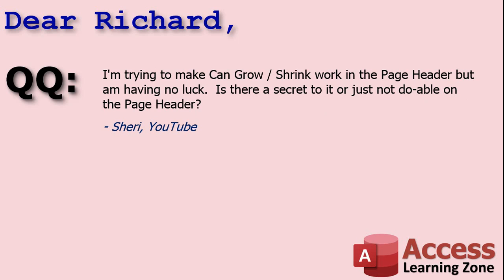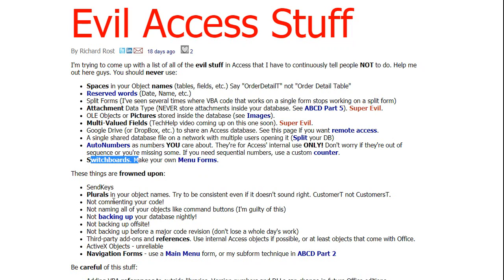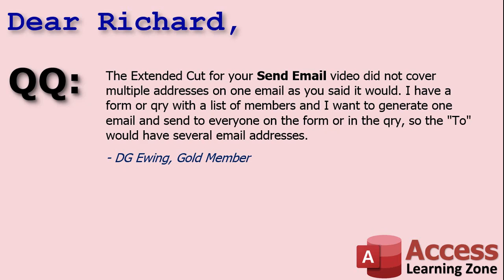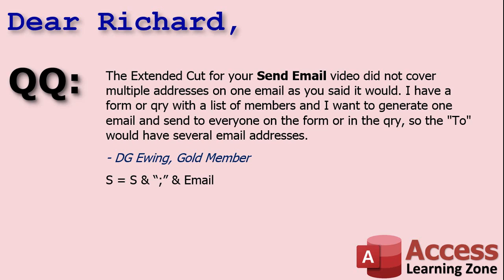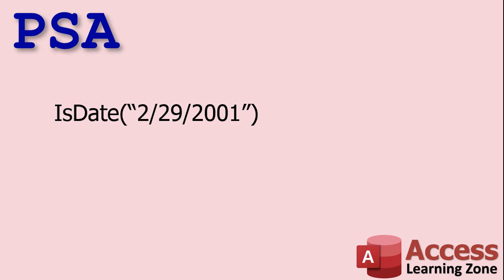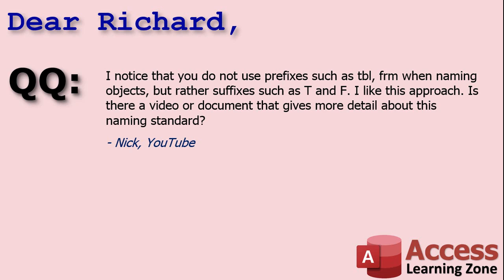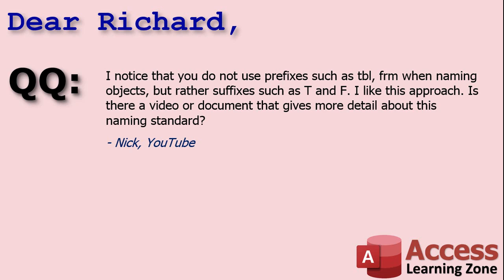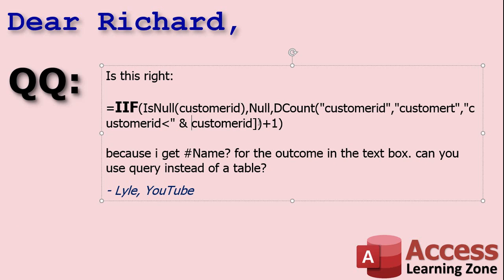Microsoft Access TechHelp Quick Queries #5 - VBA, OOP, Secure Back End, Receive Email, Lots More!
Access and Excel only VBA not OOP
Secure Back-End Database
Receiving Email in Access via Outlook
Page Header Footer Can Grow Shrink
Do Not Use the Attachment Data Type
Evil Access Stuff
Download Bank Transactions
How Much to Comment in Your Code
Many to Many Relationships
Beware of Phishing Emails
Send One Email to Many Recipients
Calculating Legal Age Discussion
Is This a Leap Year
Why Use Forced Reboots
Saving Query Size and Location
Hungarian Notation and Naming Conventions
Force Date Picker Only
Disable Keyboard Input, Force Mouse Click
Average Multiple Fields